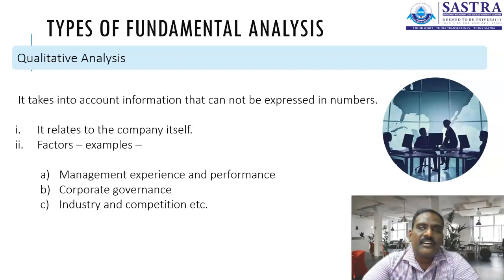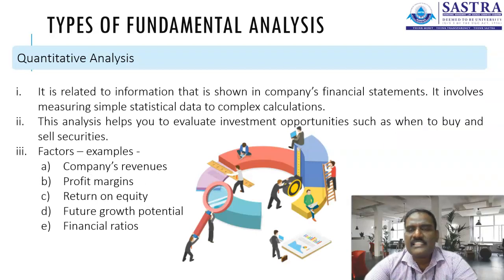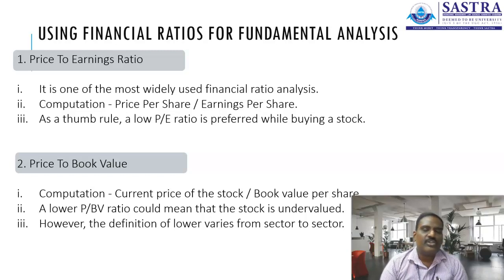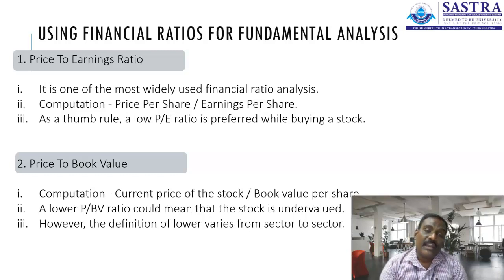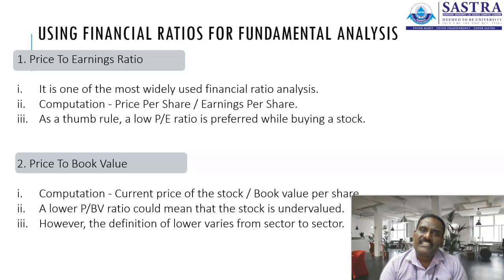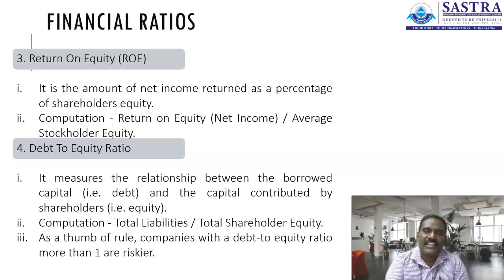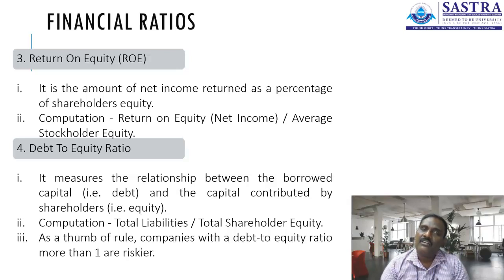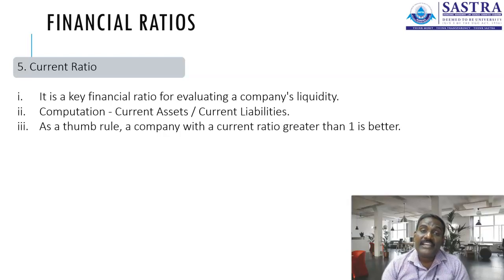W8 2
Technical analysis